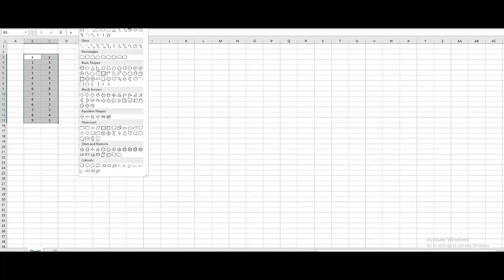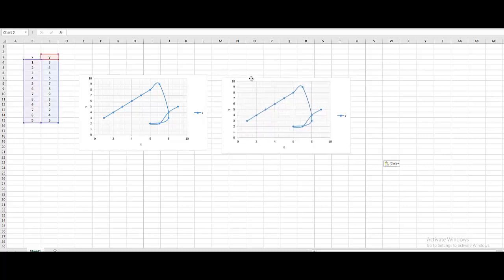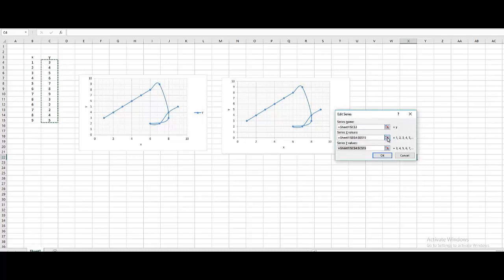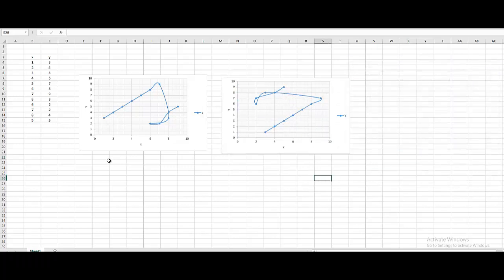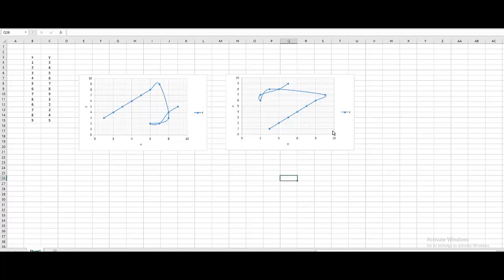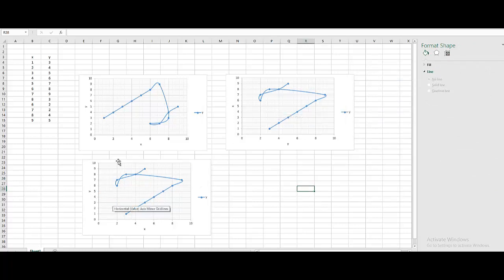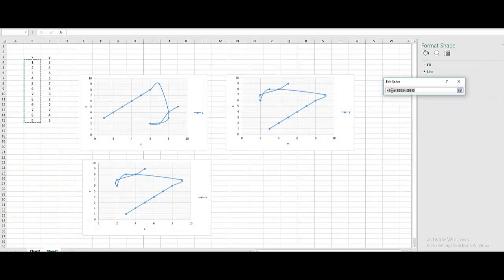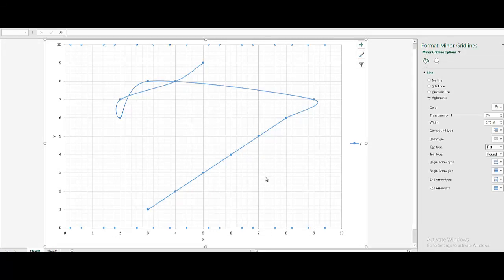switching the axes on a graph in excel